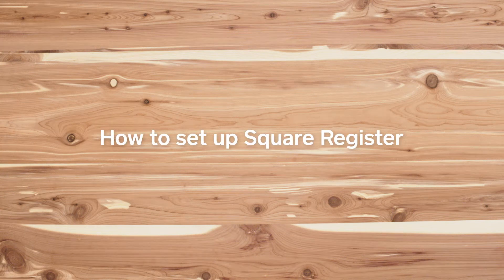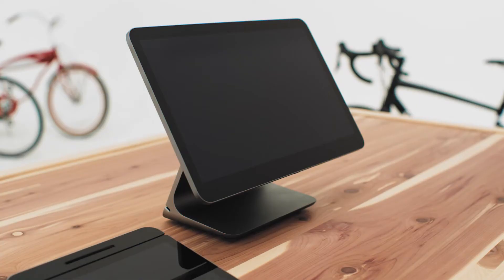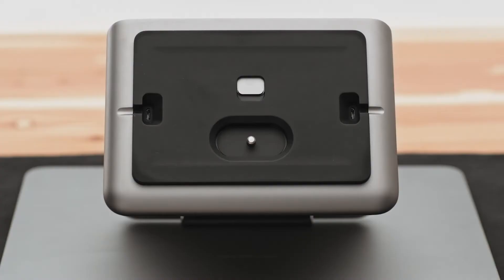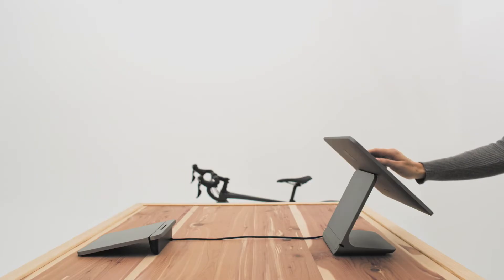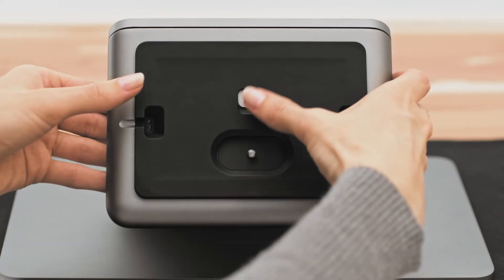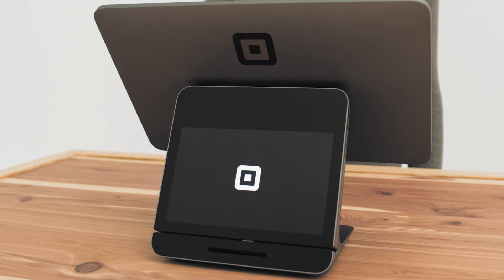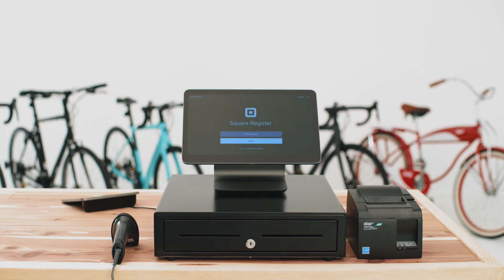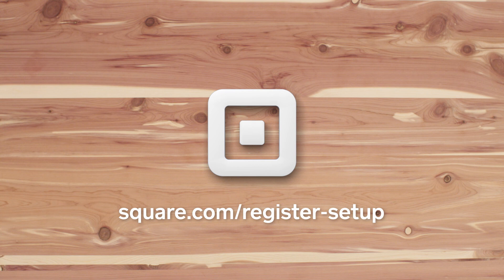How to set up Square Register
Get to know your Square Register and customer display. Follow step-by-step instructions on setting up Square Register, connecting the customer display, turning on Square Register, and adding hardware accessories.

TRANSCRIPT

Let’s get your Square Register up and running.

Inside your box there’s a Square Register, customer display and cable, getting started guide, power adapter and cable, accessory hub, mounting plate, and mounting tools.

Start by removing the protective wrap from Square Register and the customer display.

Carefully lift the customer display out of Register and lay it down flat. Then, remove the protective foam pad.

Square Register has a touchscreen, power button, micro USB ports, cleat slot for the mounting plate, and release latch to undock the customer display.

Adjust the viewing position of Square Register by carefully tilting the screen.

The customer display has a touchscreen, EMV chip card slot, NFC antenna, magstripe reader, and micro USB ports for the customer display cable.

To get Square Register powered up, connect the accessory hub to Register by plugging the cable into either one of the micro USB ports located on the bottom of Register. Then, grab the power adapter and connect it to the accessory hub.

Plug one end of the power adapter cable into the power adapter and the other end into a power outlet. Square Register must be connected to a power source at all times.

How to set up the customer display

The customer display can be docked for more compact counters, or undocked for tiered or wider counters.

To dock the customer display, make sure no cables are connected to the display, then simply place it into its slot on Register. Press firmly on both edges until you hear a click to ensure it’s locked in place.

To undock the customer display, turn Register upside down and carefully place the screen onto a soft, clean surface. Hold in the release latch located on the base of Register, and remove the customer display at the same time.

To connect the customer display when it’s undocked, use the included cable. Plug one end into the customer display and the other end into the bottom of Register.

How to turn on Square Register

Once your customer display is set up, turn on Square Register by pressing the power button until the Square logo appears on the screens.

Set up your internet connection via Wi-Fi or Ethernet. We recommend connecting by Ethernet for the best performance. Simply plug one end of the Ethernet cable into your router, and the other end into the accessory hub.

Next, confirm your time zone.Sign in with your existing Square account, or set up a new account on a computer.

How to set up hardware accessories

You can connect a cash drawer, printer, or bar code scanner to Square Register via USB.

Simply plug them into the accessory hub. When the confirmation appears on screen or you hear the sound, you’re connected.

To test your accessory, go to Settings, tap your connected accessory, then tap the test button.

Now you’re ready to start selling with your accessories.